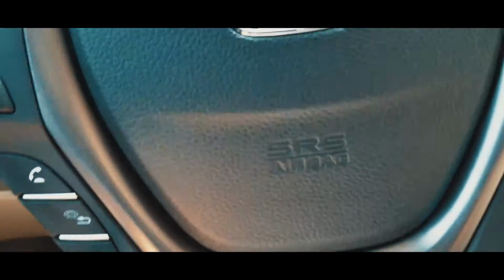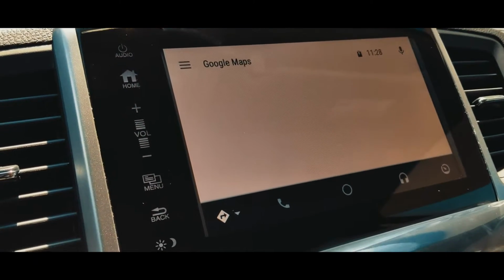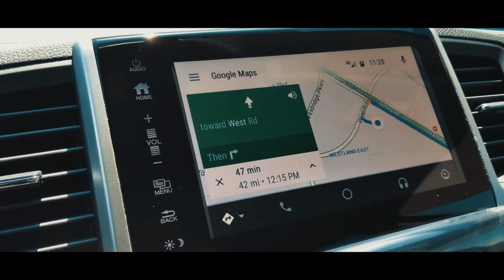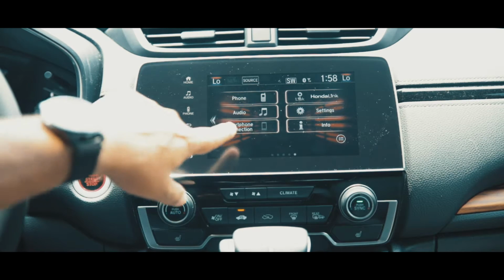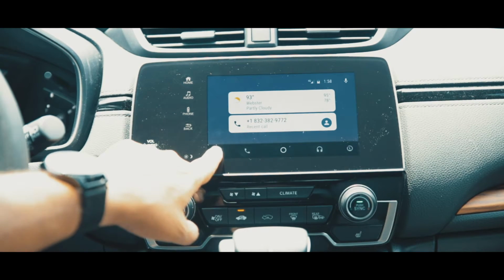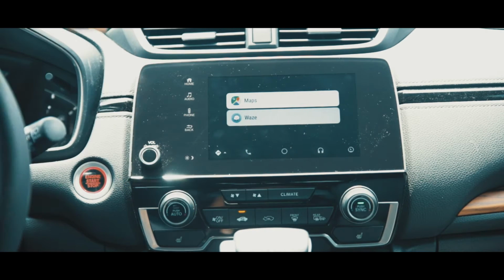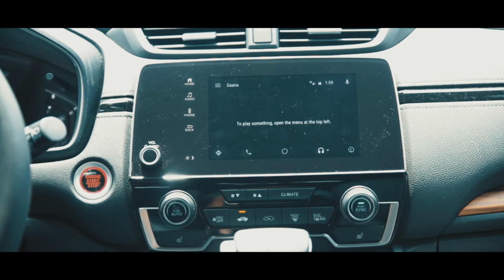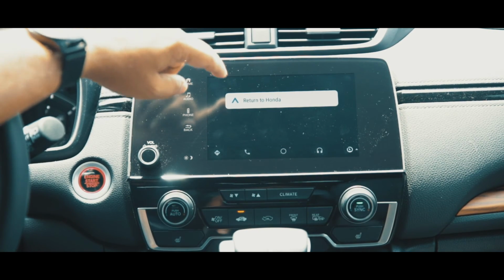How to use android auto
In this video I show you how to use your android auto in your new Honda. If you have any Honda that is EX trim level and above it will work. also make sure you have 2017 or beyond models to work this.